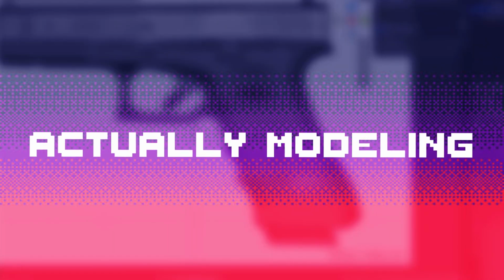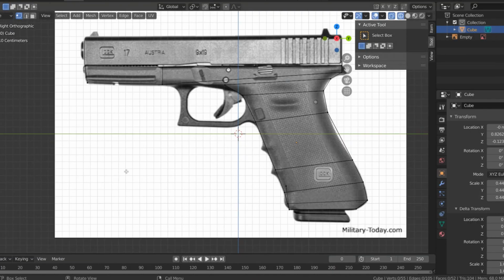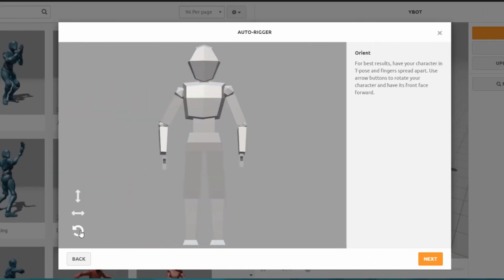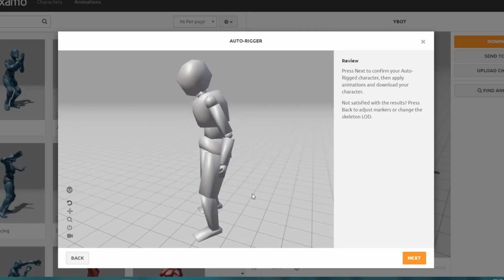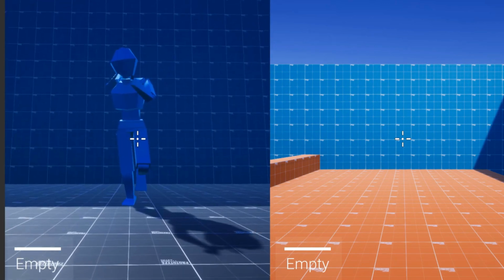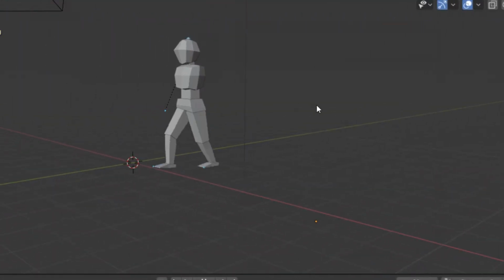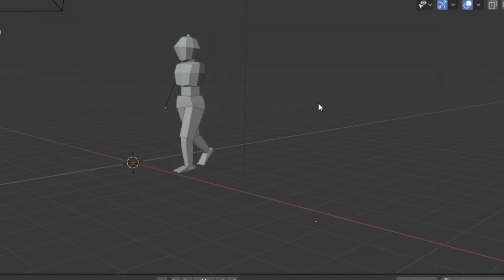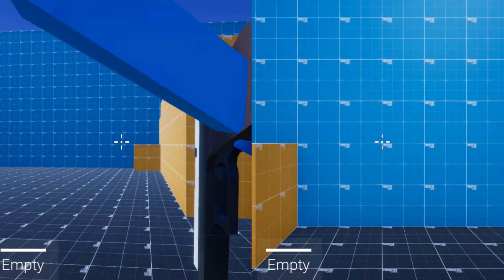Learning 3D Modeling For My Game In Two Weeks (Couch Combat Devlog #2)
I'm pretty proud of how the player and gun turned out. Next devlog I'm going to be focusing on stage design and making some new guns!